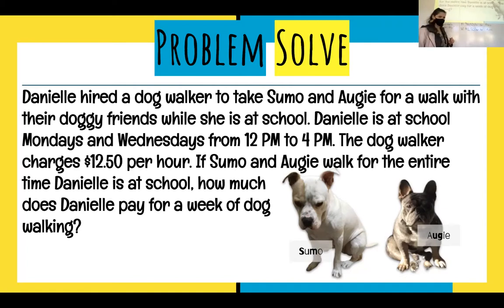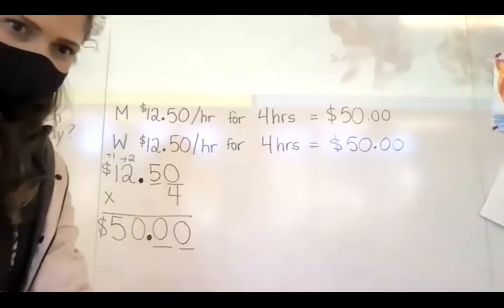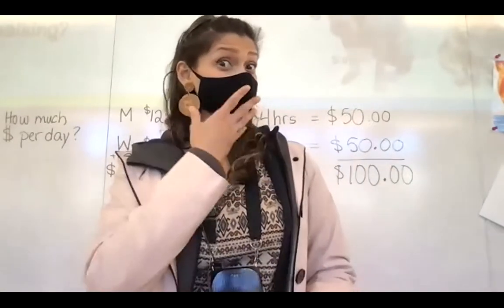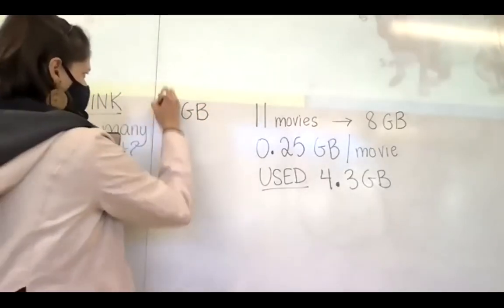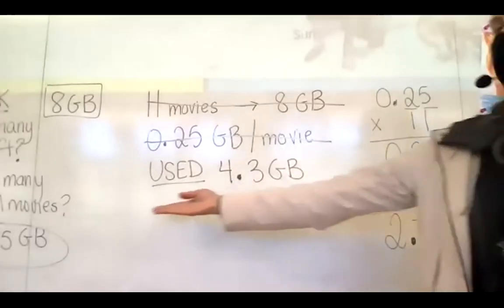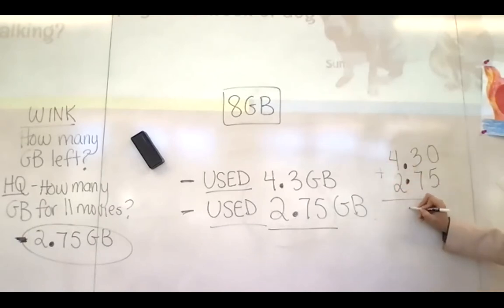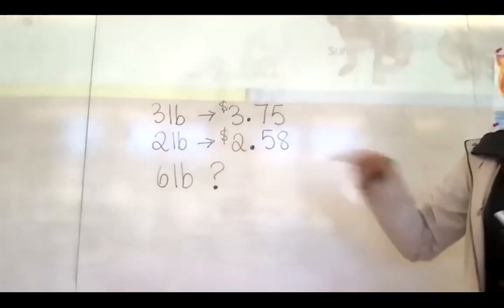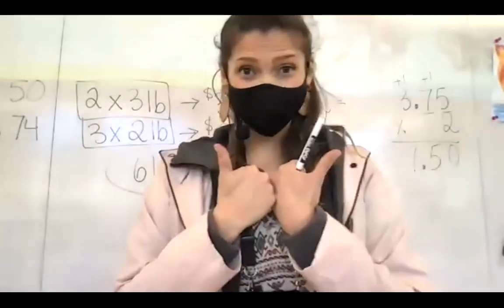Math: Problem Solving: Multiple Step Problems